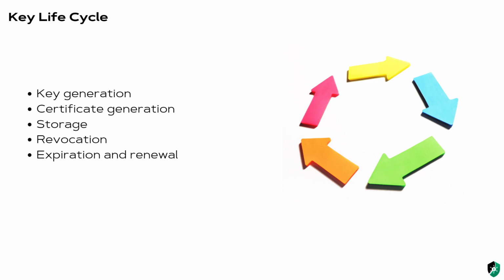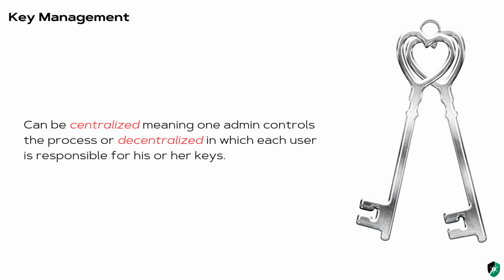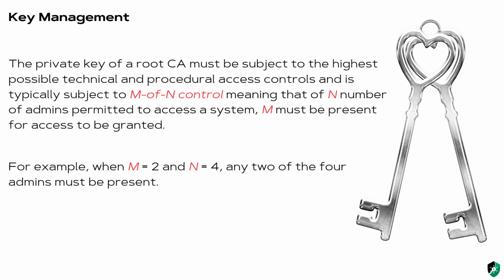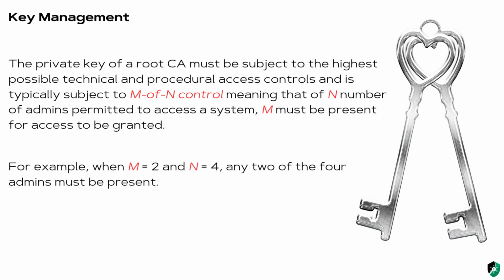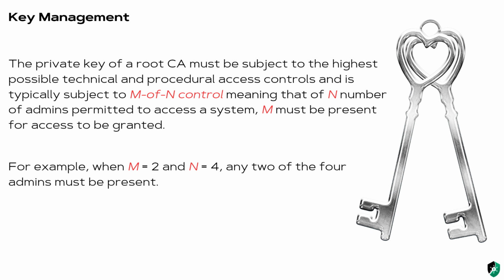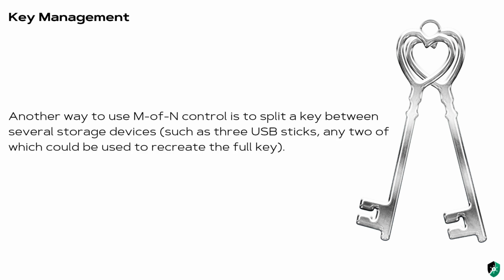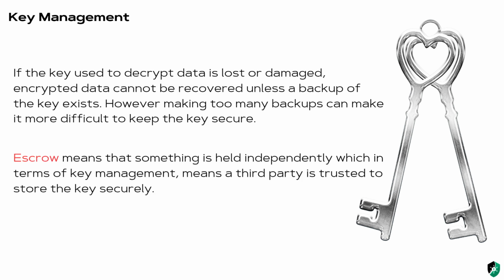Key Management - CompTIA Security+ SY0-701 - 1.4